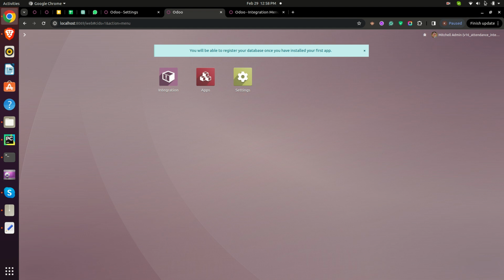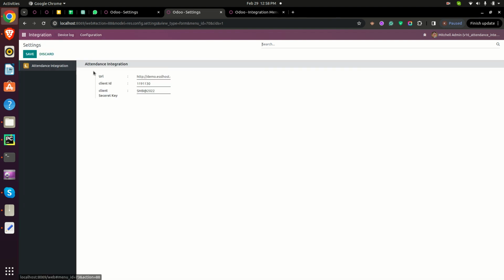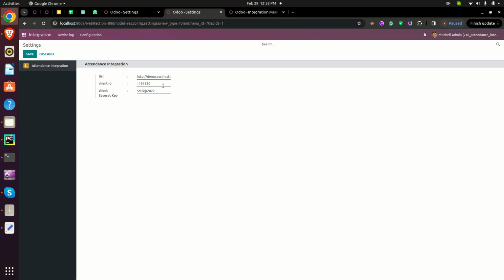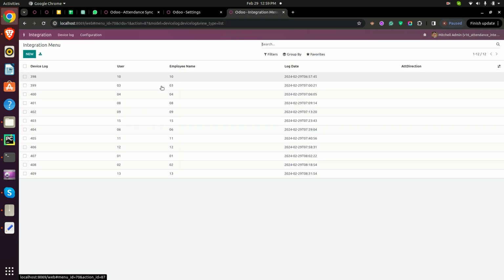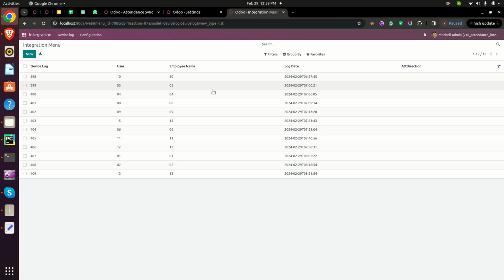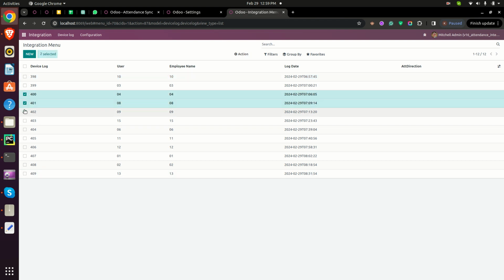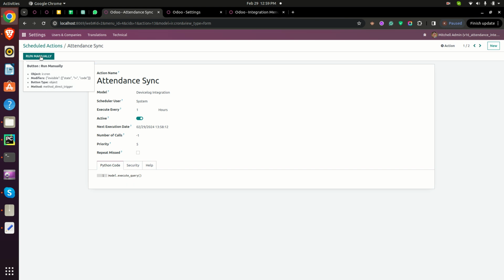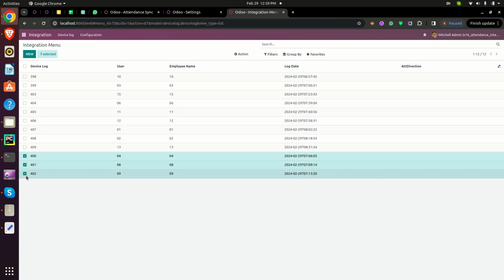How to Integrate Cloud Time Attendance System With Odoo - SMB Solutions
Learn how to seamlessly integrate your Cloud time attendance system with Odoo in this tutorial! Discover the step-by-step process to connect Zkteco, essl, biomax devices with any version of Odoo using the SMB Odoo Attendance integration module. Simplify your attendance tracking and streamline your workflow today